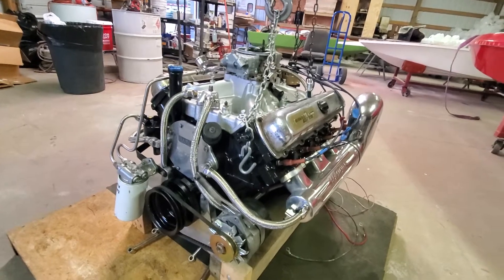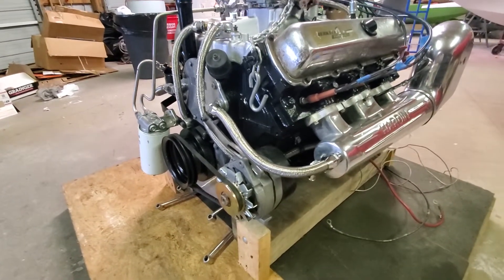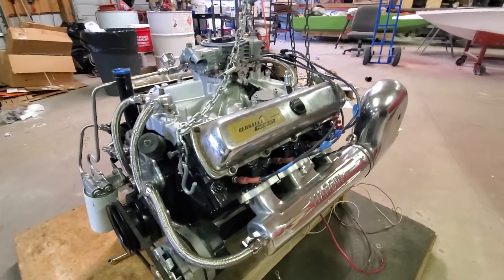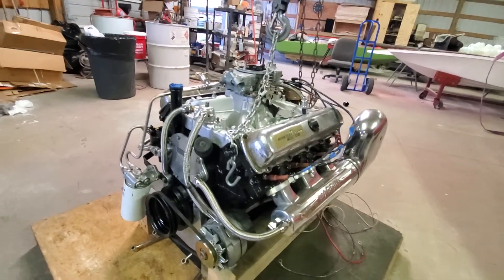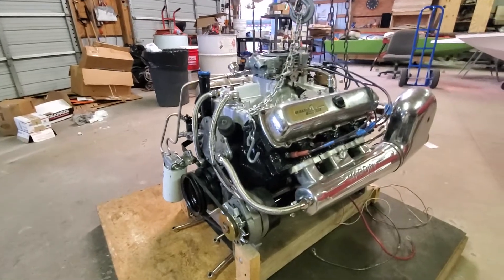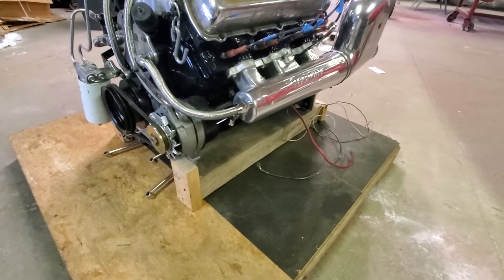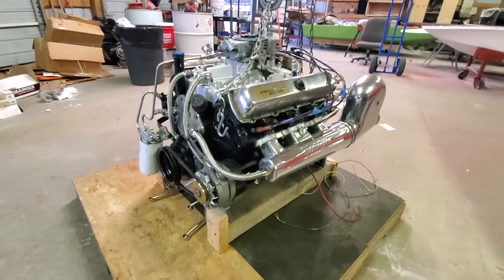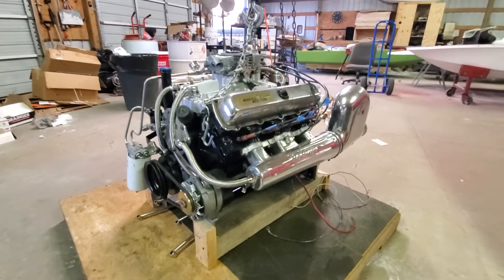Oldsmobile 455 Jetboat Engine!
Here it is, the engine for the 1971 Checkmate Jetmate.  An Oldsmobile 455.  Just a few things to do to it before we can start test fitting it like changing out the coolant lines to get rid of the braided line.   I need to add a pad for the battery to the hull so I have a little glass work to do.
I think I have enough resin here to do that.  Any way, the more that gets done to this boat the funner it gets.